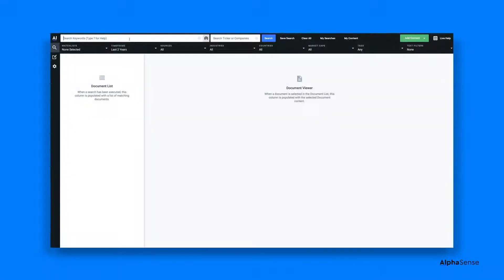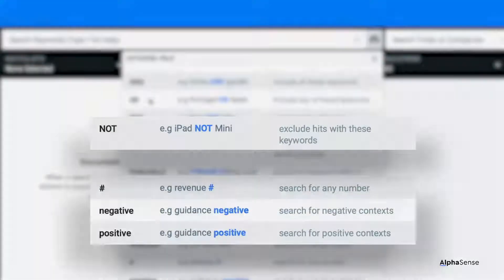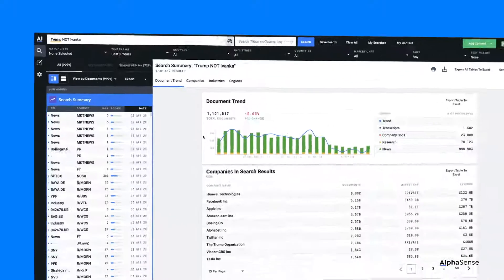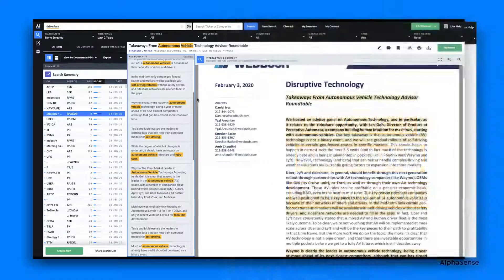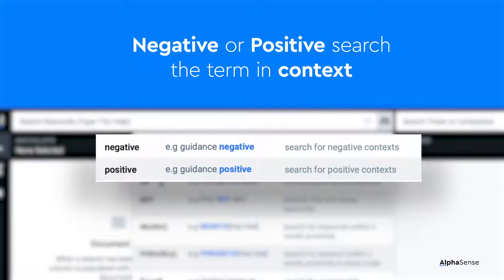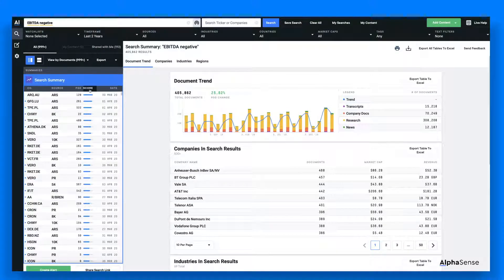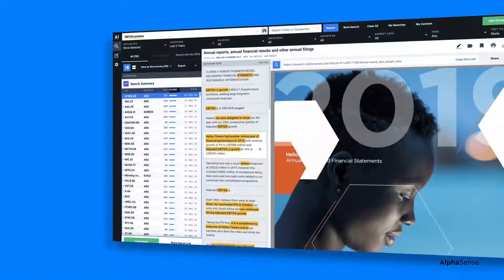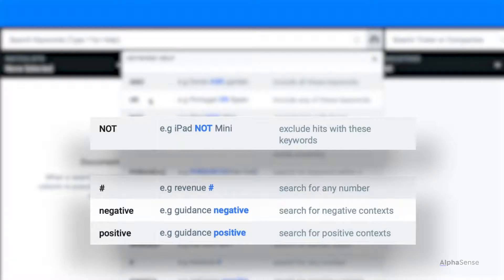Boolean Search Basics: Part 2 | AlphaSense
In this Boolean Search Basics video, we show you how to leverage AlphaSense's "NOT" operator, then demonstrate how Smart Synonyms can assist you in Boolean searches. Watch "Boolean Search Basics: Part 1" here: